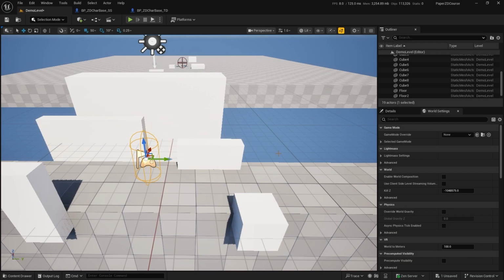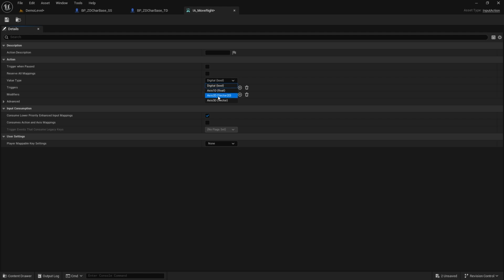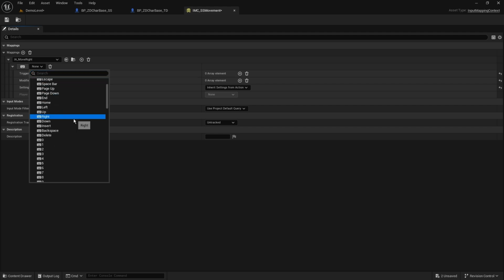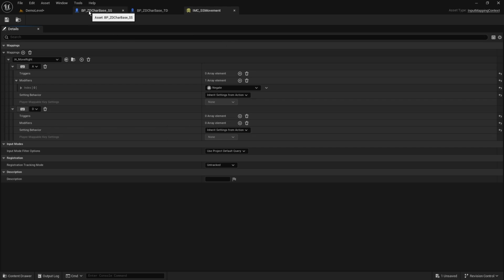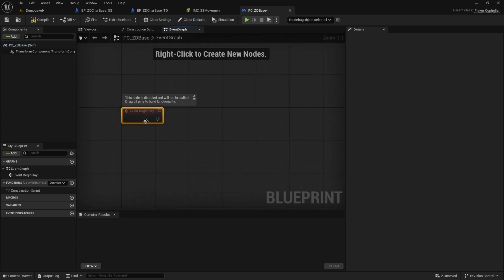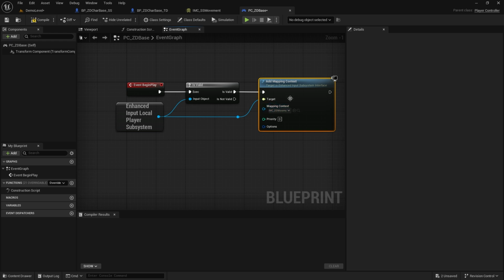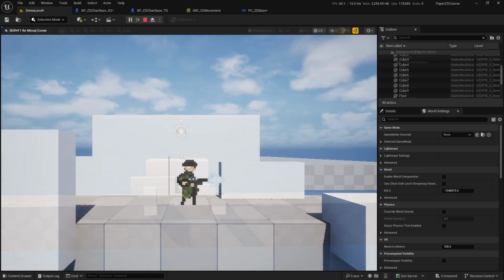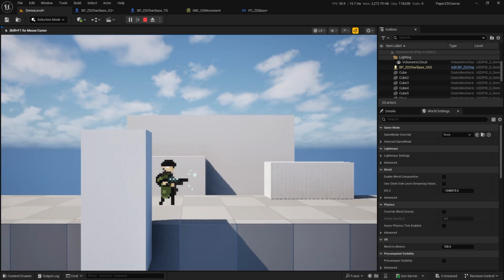Unreal Engine 5 Tutorial - Paper 2D and ZD - 12. Side Scroller Horizontal Movement Inputs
In this tutorial we will set up the Enhanced Input Movement Input Actions to handle our Side Scroller Player movement. We will not just setup the inputs, but actually explore the values that each of them will output so we can better understand how and why we can use this for other systems. We will then add our Input Mapping Context to our Player Controller to enable these Input Events to be functional on the Character.